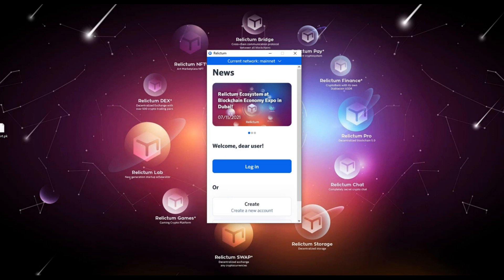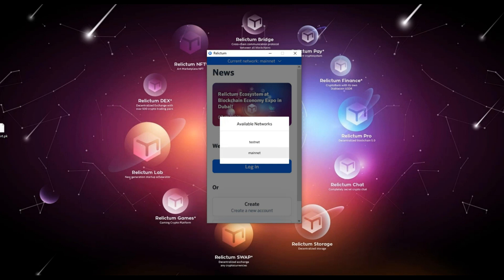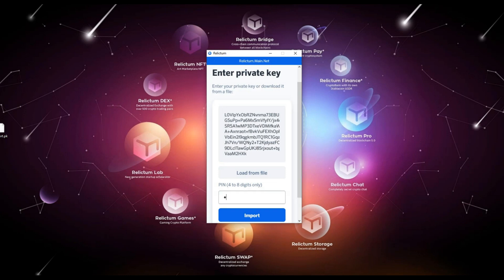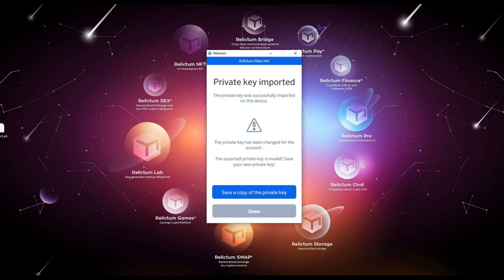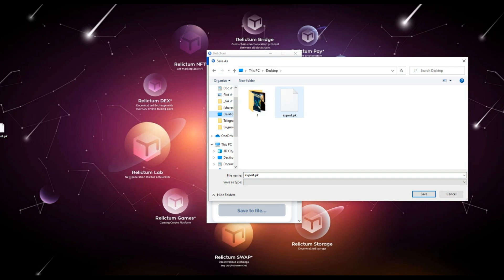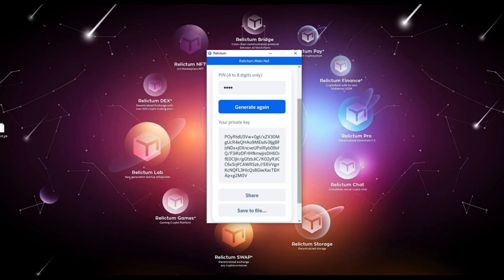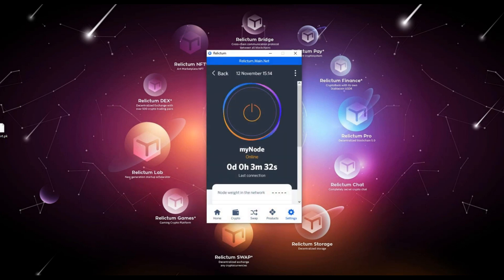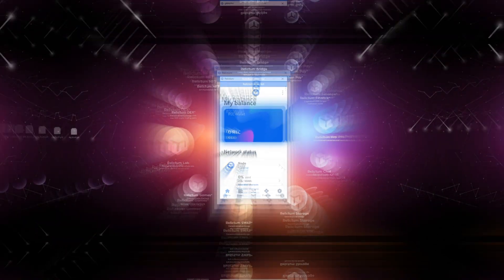How to import a private key and how to export (save) a new private key | Instructions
Relictum Ecosystem instructions:

🔹How to find out your wallet number in the Relictum Pro node or your node ID | Instructions

🔹 How to top up your balance and buy an NFT token on the Relictum NFT marketplace
🔹 How to buy an NFT token or participate in an auction on the Relictum NFT marketplace